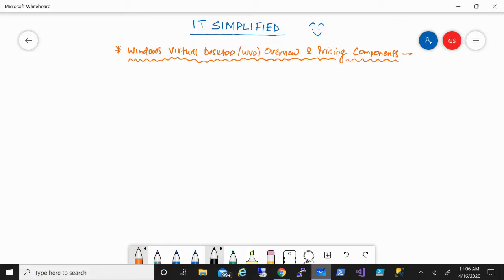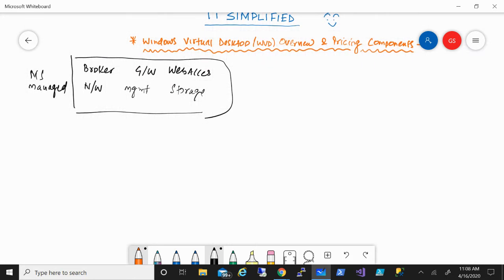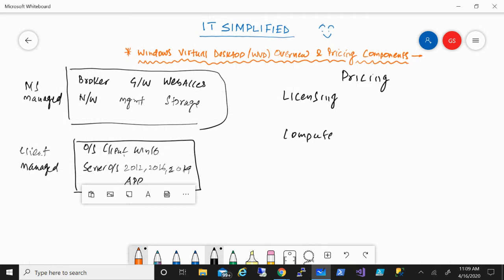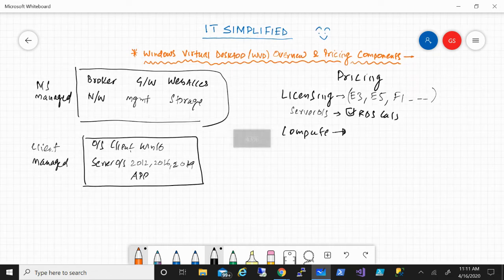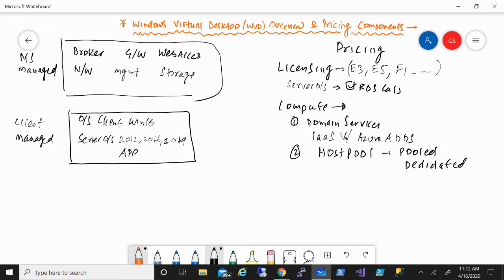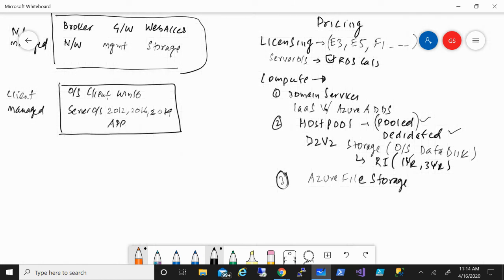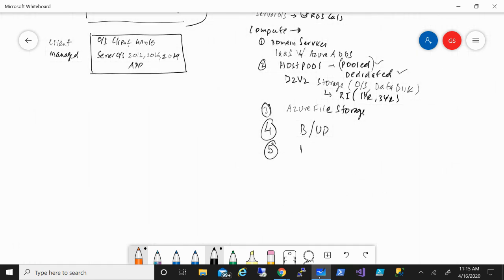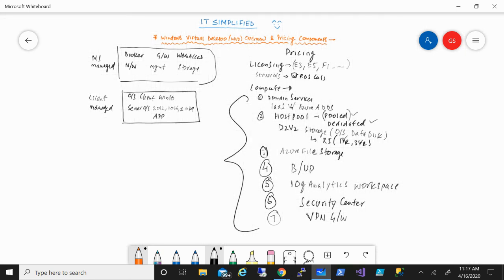Azure - WVD Overview & Pricing Components !!!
Windows Virtual Desktop Pricing